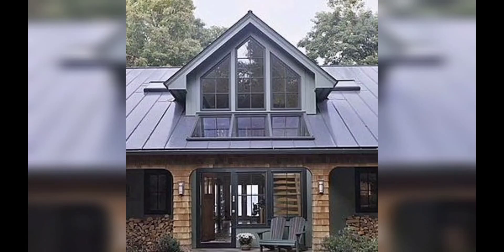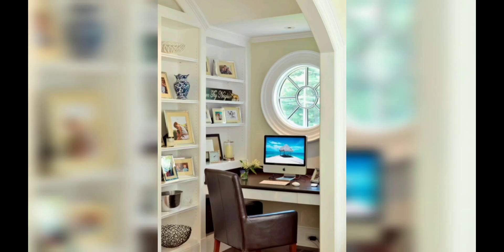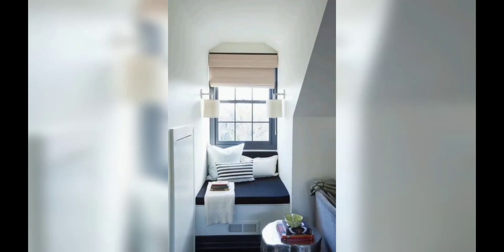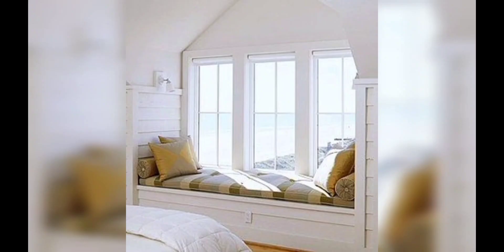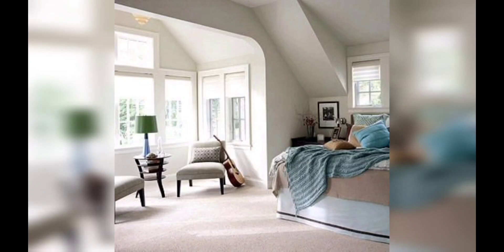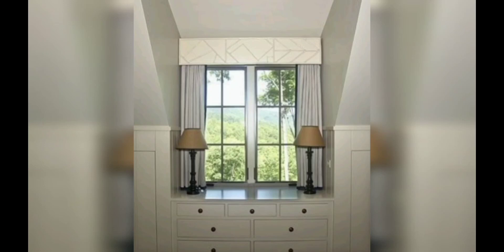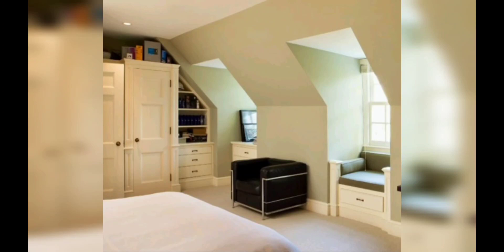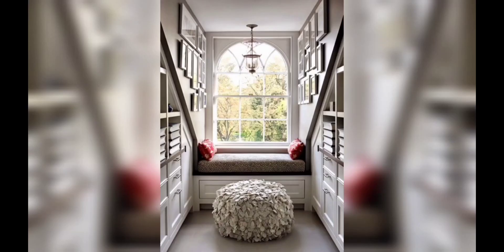Dormer Window Design Ideas: Transform Your Home with Charming Architectural Features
Welcome to our video showcasing a variety of dormer window design ideas to inspire your home improvement project. Explore the elegance of gable dormers, the simplicity of shed dormers, the whimsy of eyebrow dormers, the sophistication of hipped dormers, and the boldness of recessed dormers. Discover how dormer windows can add character, functionality, and visual appeal to your space. Get inspired and bring a new dimension to your home with these captivating dormer window designs. Don't miss out on this opportunity to enhance your living spaces.